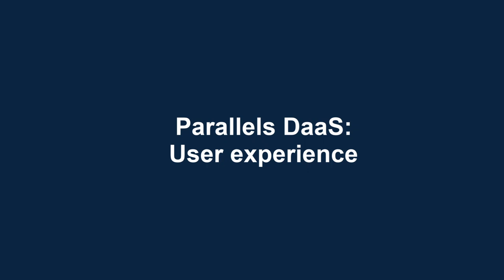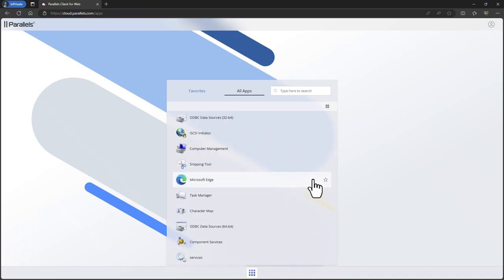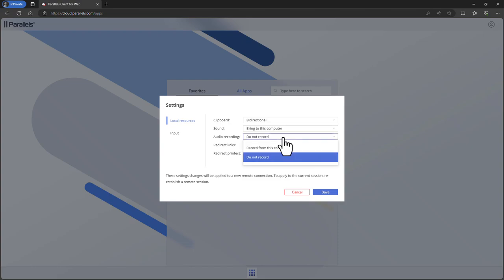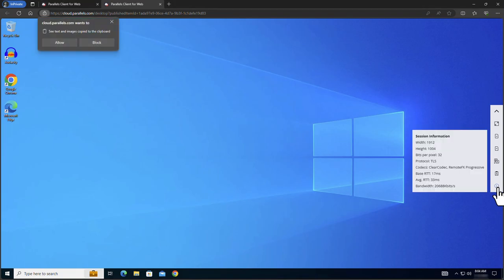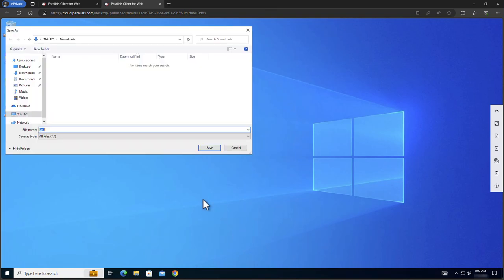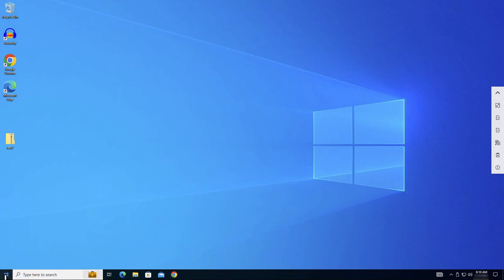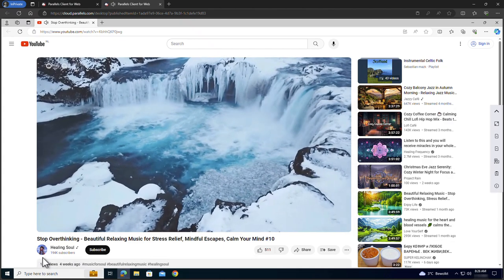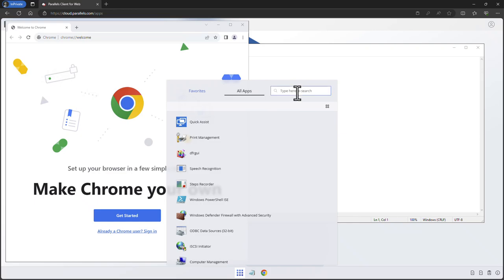Parallels DaaS: User experience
This video covers the user experience of Parallels DaaS; it shows how to Log on to Parallels DaaS, use favorites, search, and preferences. From within the session, clipboard, audio, and printer redirection are demonstrated, including uploading and downloading files and switching to full screen. Access to published applications is also shown.